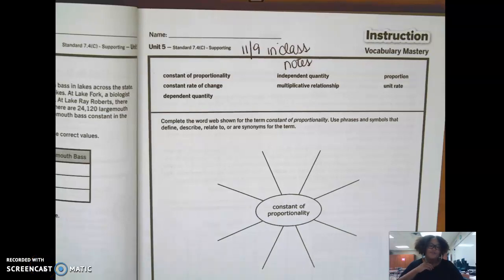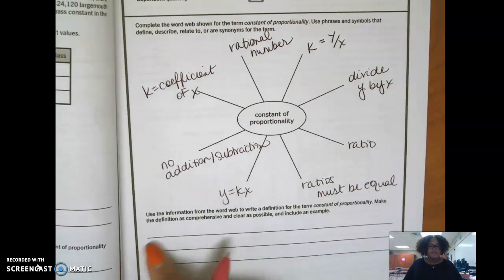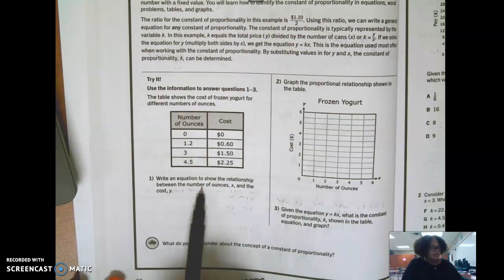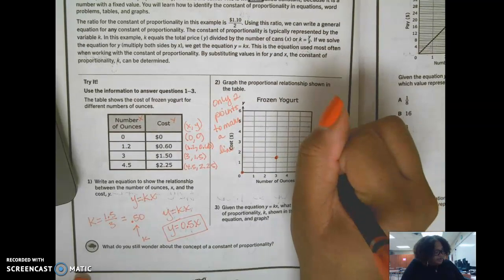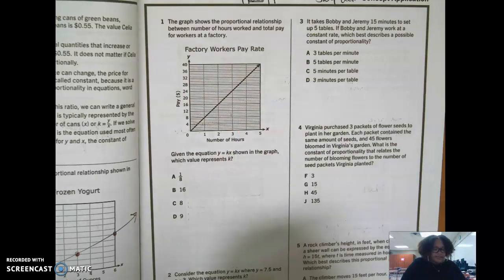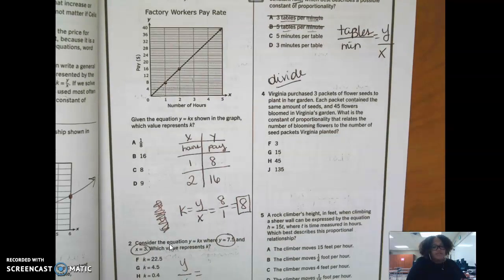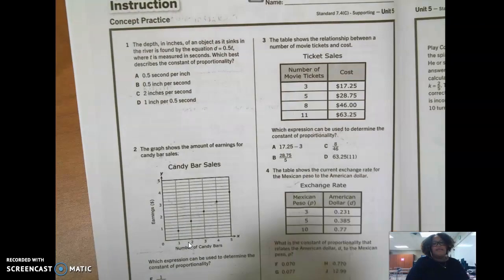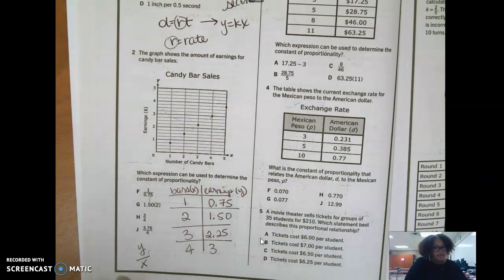TUMs pp51-56 part 1